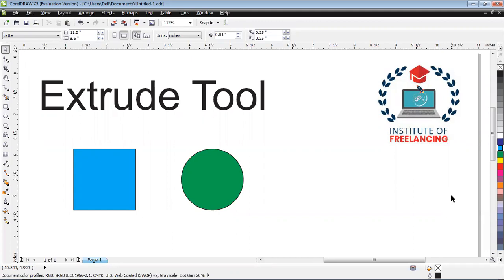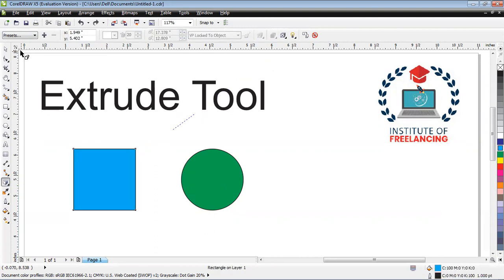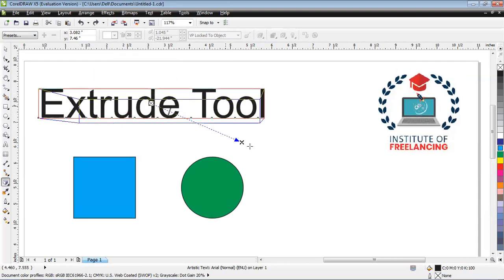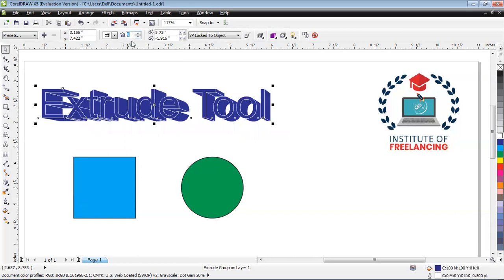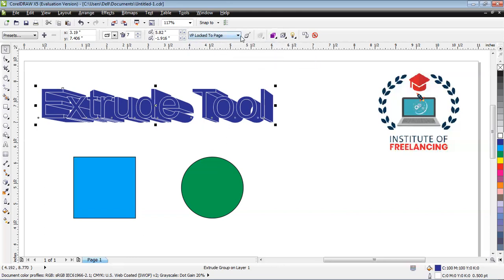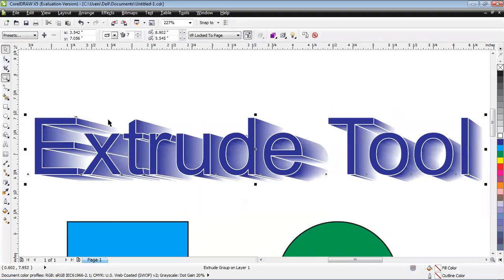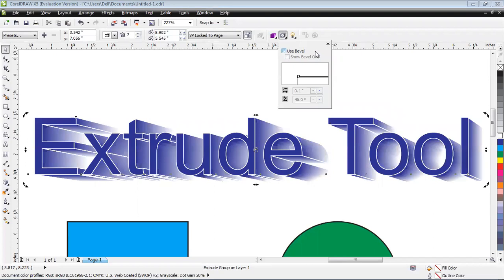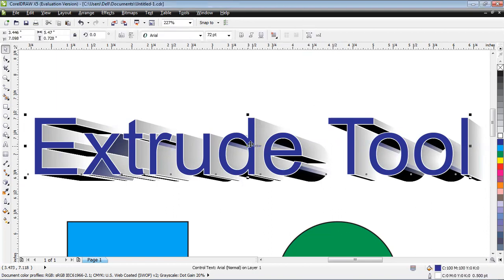CorelDraw Extrude tool, Using the extrude tool in CorelDraw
Freelancing - CorelDraw Extrude tool, Using the extrude tool in CorelDraw

Start Freelancing with CorelDRAW Graphic Suite 2021 Lecture 18 (Extrudetools), let's start learning CorelDRAW, Step by step Tutorial, CorelDRAW Graphics Suite 2021 is an expert software that offers photograph layout support. This tremendous app comes with new and superior features. It is a dependable surrounding with easy alternatives and a comprehensible person interface that enables to apply for this expert software program.

1. Introduction of CorelDraw (X5 to NEW CorelDRAW Graphics Suite 2021)